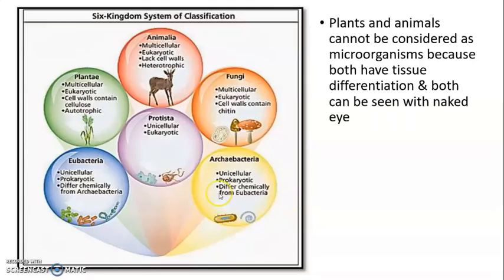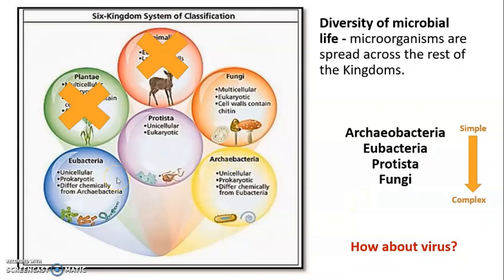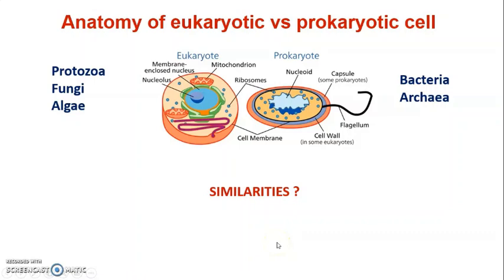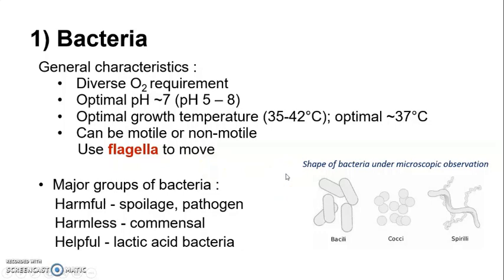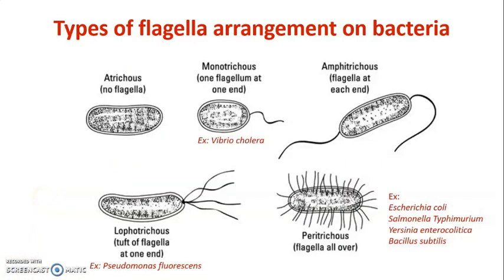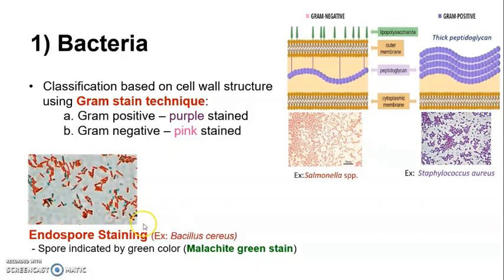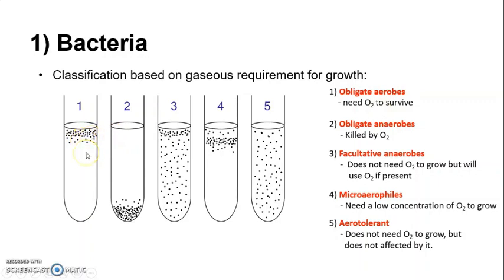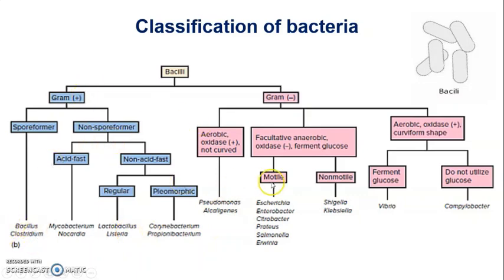PUTRAMOOC || Food microbe (Part 3)